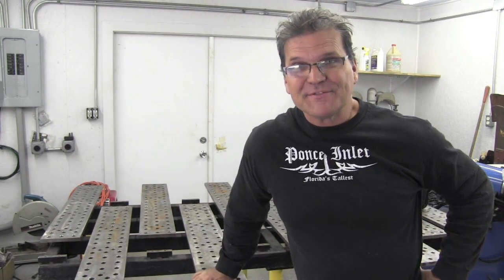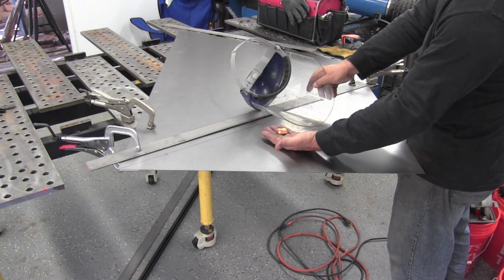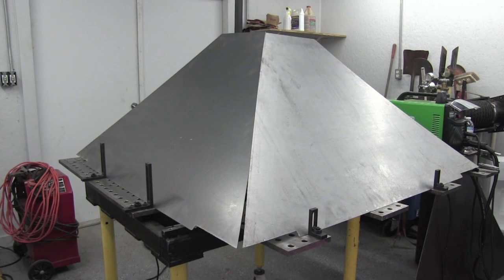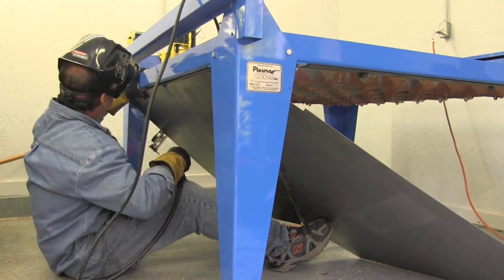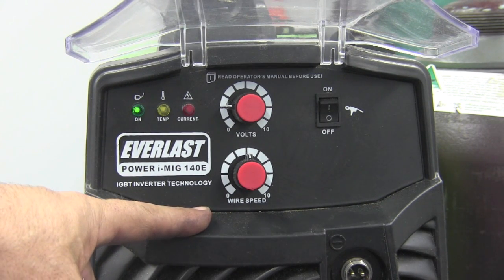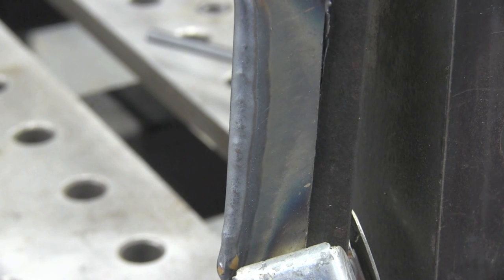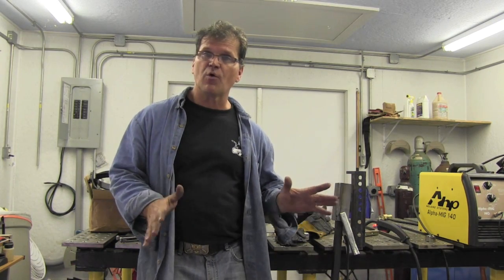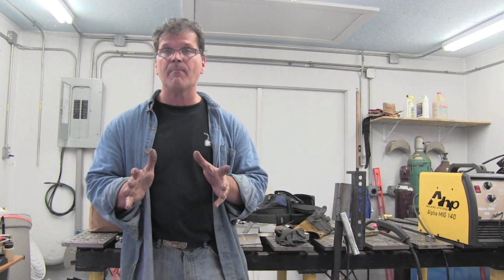PlasmaCam Downdraft & Everlast vs AHP 140 115v Mig Welder Comparison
Fabricating a Downdraft Chute for the Plasmacam cnc plasma cutting table. Also a comparison between a transformer style 115 volt mig welder and a 115 volt inverter mig welder...Mig welding a few outside corner joints